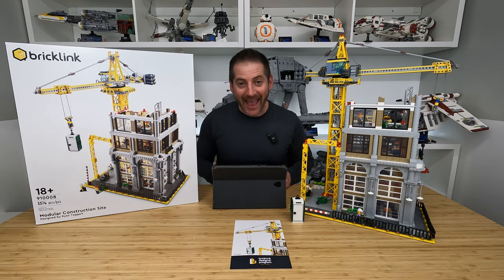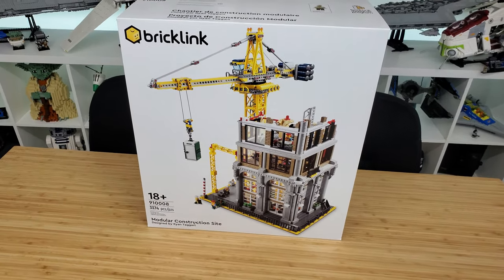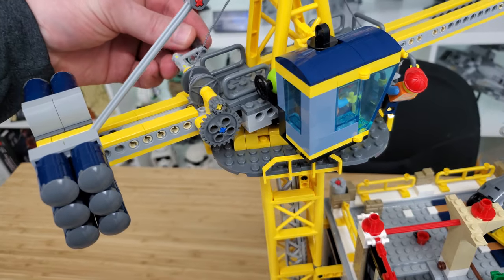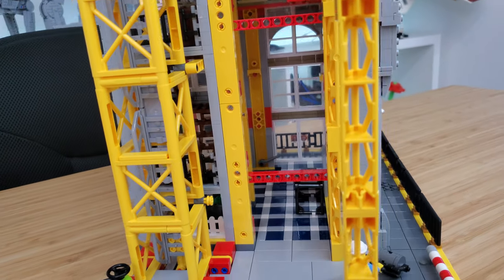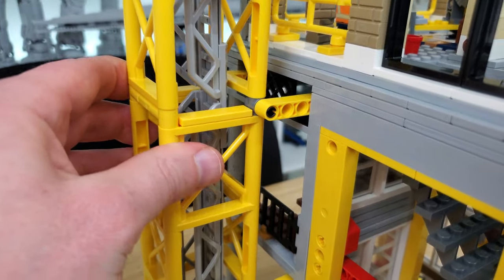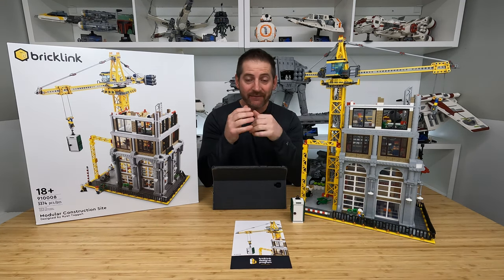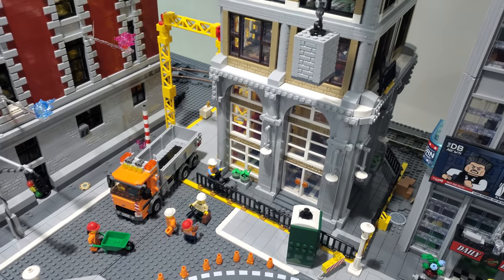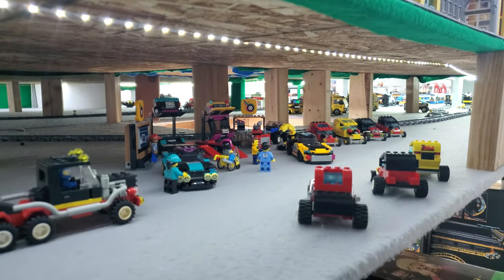LEGO Modular Construction Site #910008 | Review & Placement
The third round of the Bricklink Designer Program brought us some impressive designs. Among them is the Modular Construction Site. Designed by Ryan Taggart, this set offers some impressive and challenging build techniques and provides an amazing result that will make any LEGO city look like a thriving metropolis.